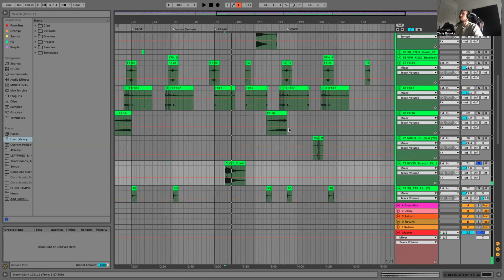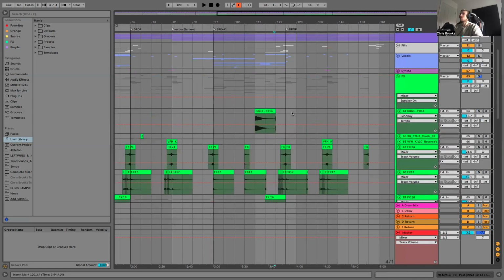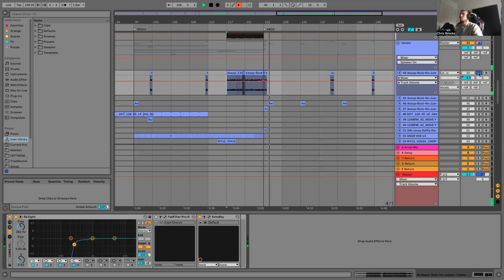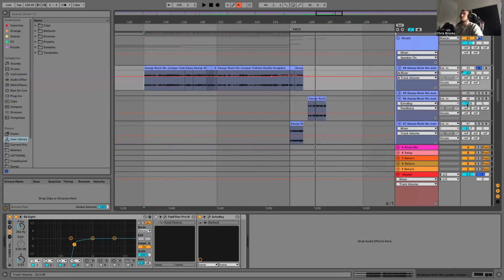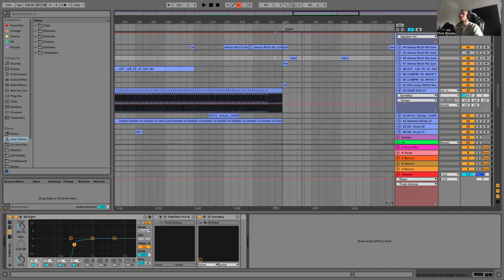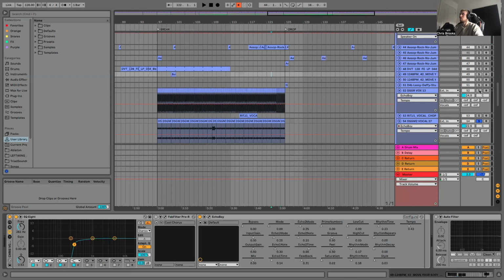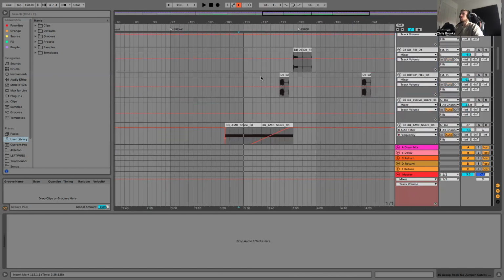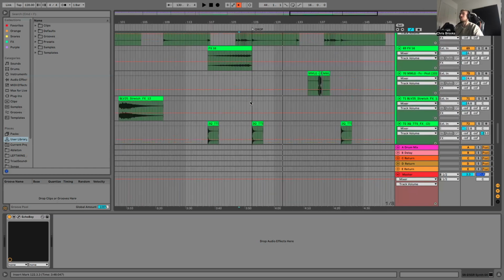How To Create Tension In Breakdowns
In this video I show you how i create tension in my breakdowns, Showing you what methods you can use to add depth and character to your track

Chris Brooks:

 / chrisbrooks.music

CBMUSIC:

 / cbmusicofc